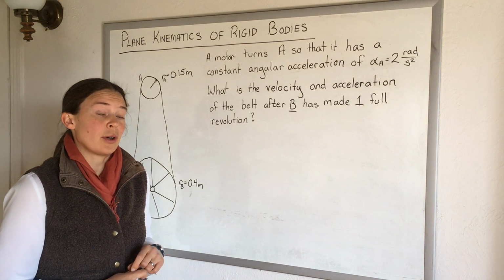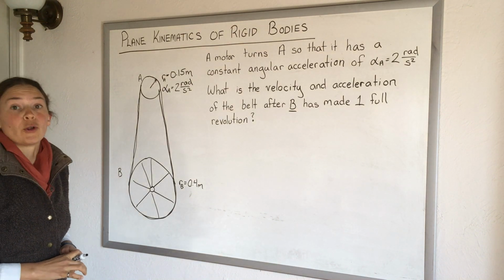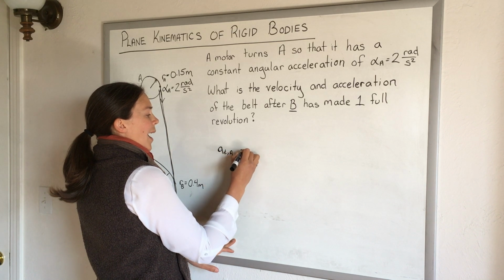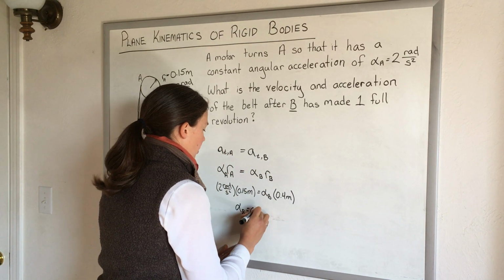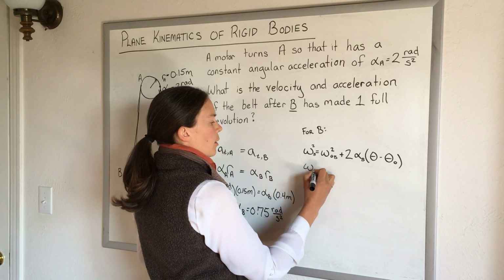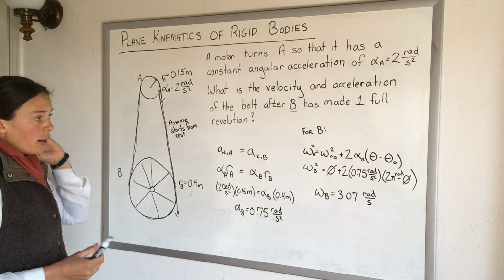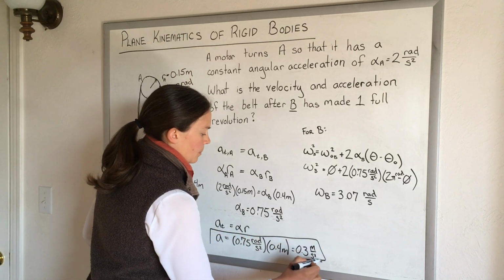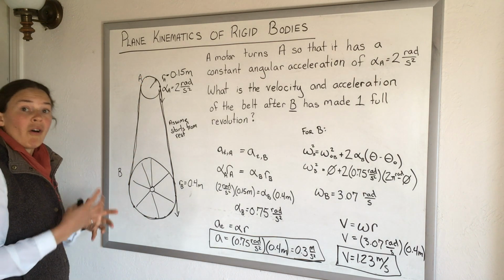Coupled Rotational Motion Example 1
A first example of coupled rotational motion